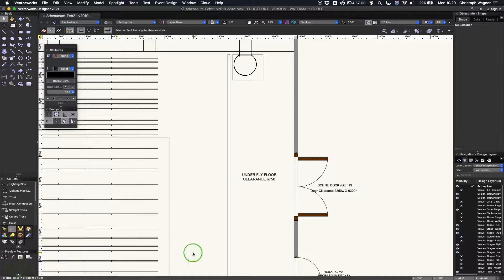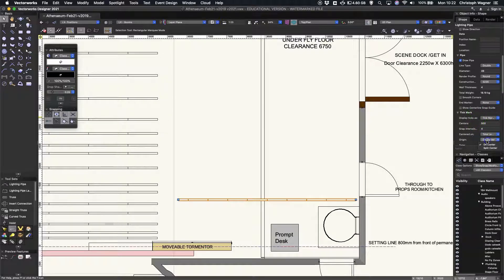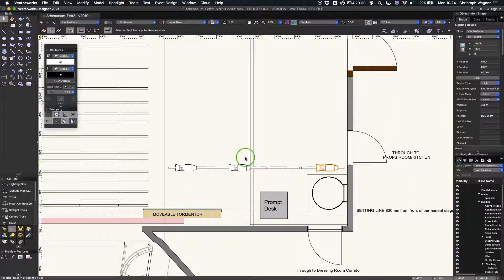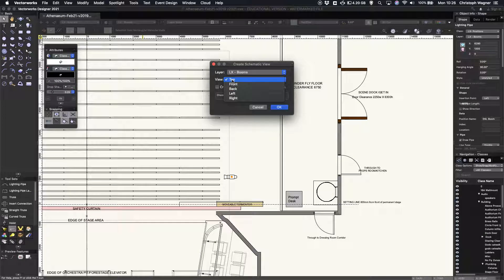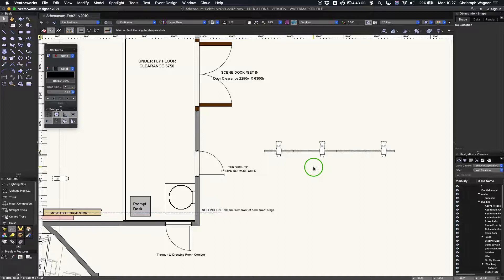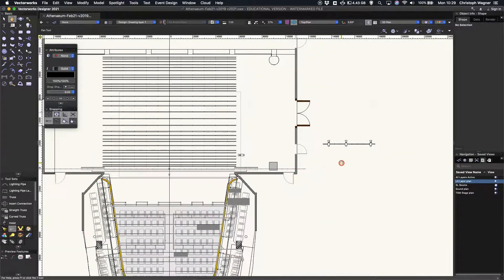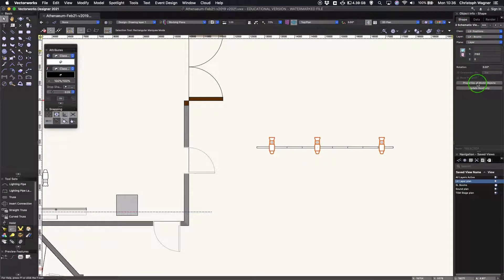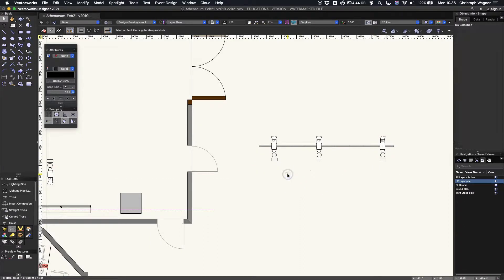VWX - Vertical Lighting Positions (Booms) Schematic Views (v2020 or newer)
Using schematic views for vertical lighting positions (booms) in VWX 2020 or newer. A much needed and very welcome upgrade to the old "plot and model view" function.